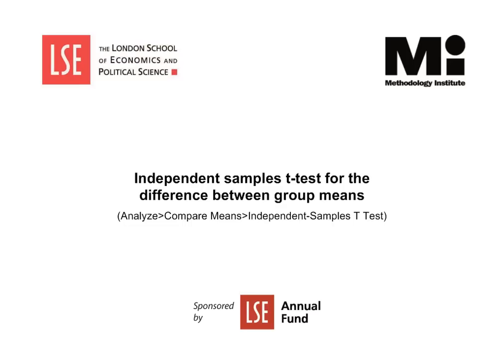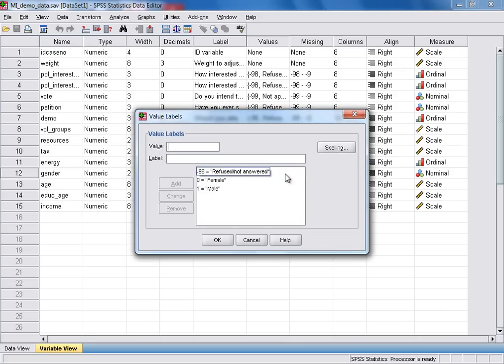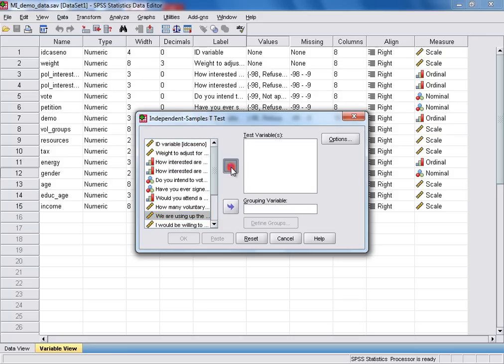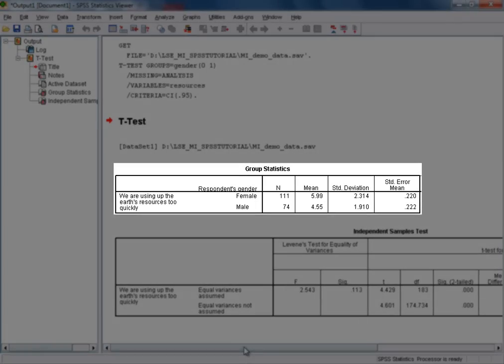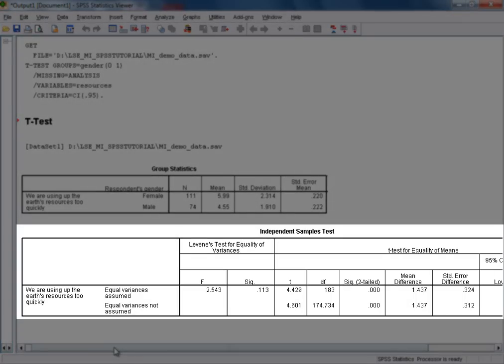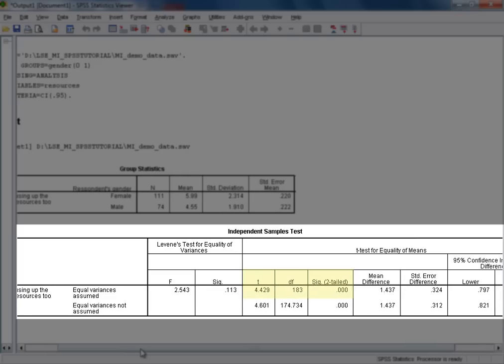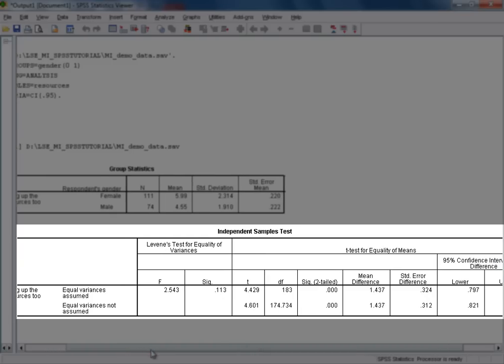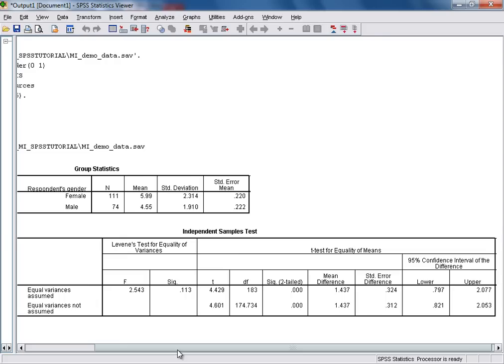SPSS Tutorials: Independent Samples t-Test for the Differenence Between Group Means